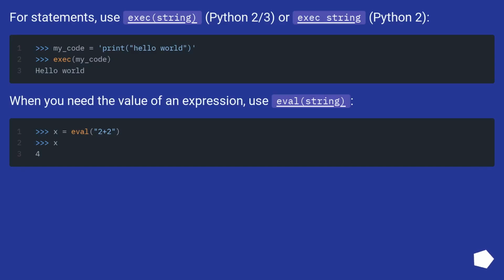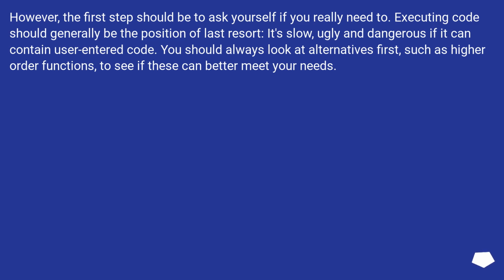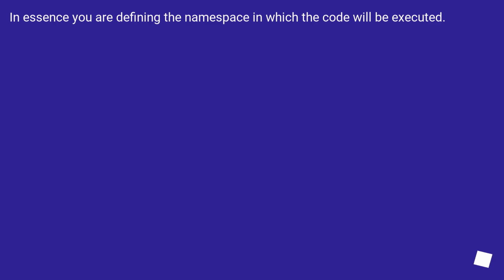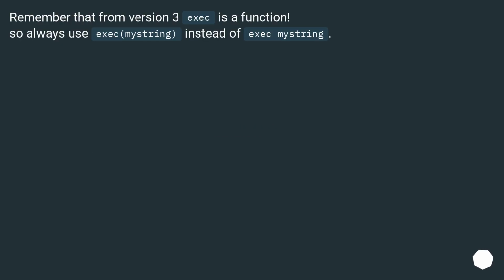How do I execute a string containing Python code in Python?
Chapters
00:00 Question
00:20 Accepted answer (Score 84)
01:01 Answer 2 (Score 444)
01:45 Answer 3 (Score 36)
02:59 Answer 4 (Score 23)
03:15 Thank you